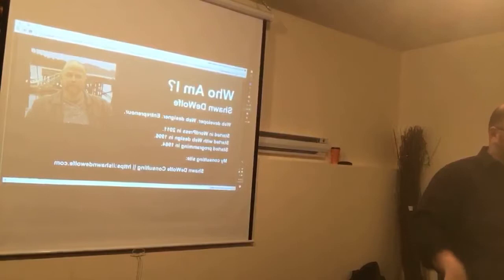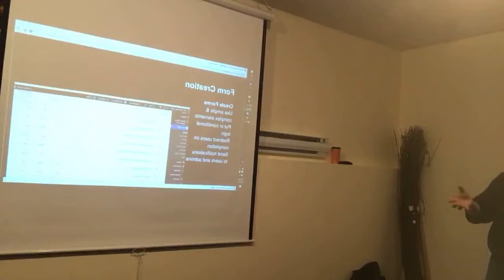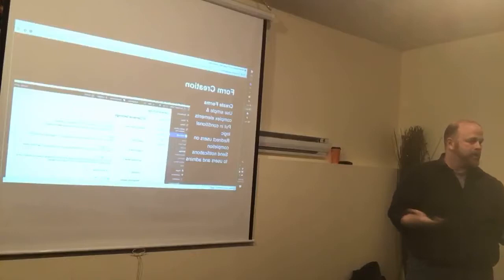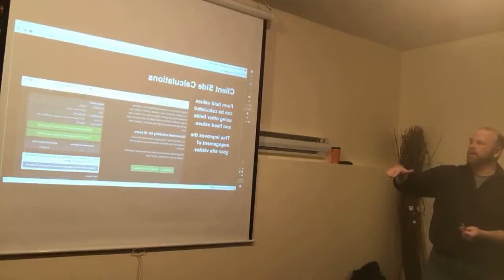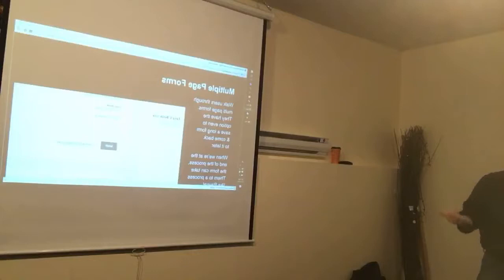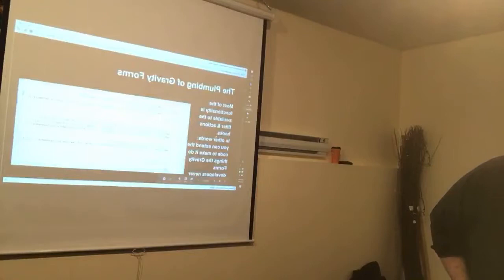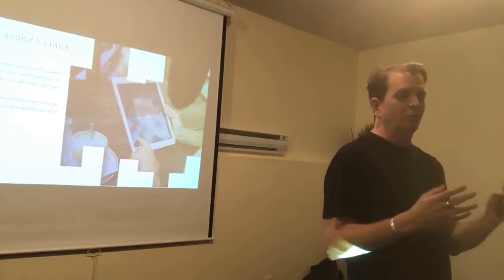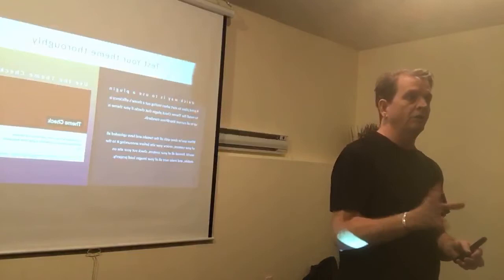WordPress Meetup - October 2018 with John Overall and Shawn DeWolfe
The first presentation is on "All the cool stuff you can do with Gravity Forms" by Shawn DeWolfe, of Shawn DeWolf Consulting and the second is on "How to Choose a theme for your WordPress website" by John Overall of JohnOverall.com and wppluginsatoz.com.

For this live stream video the screen display is reversed. We are unfortunately unable to correct this.